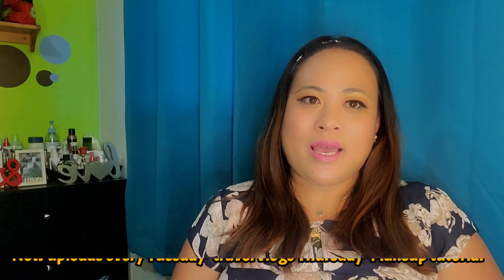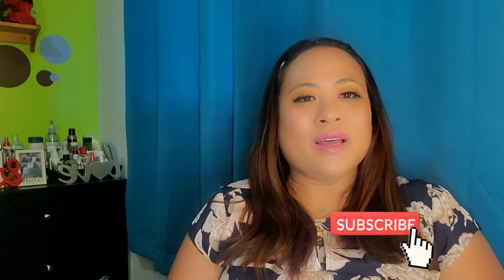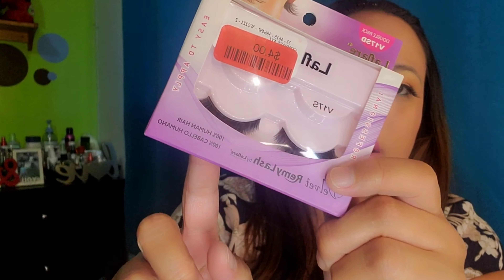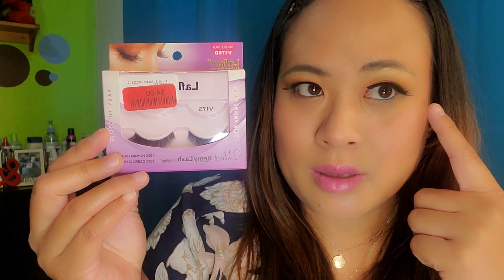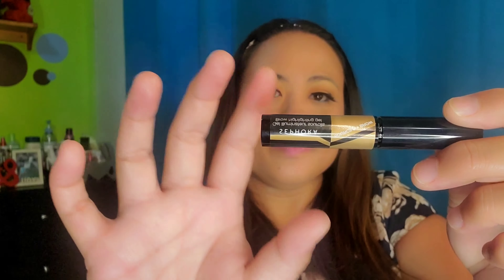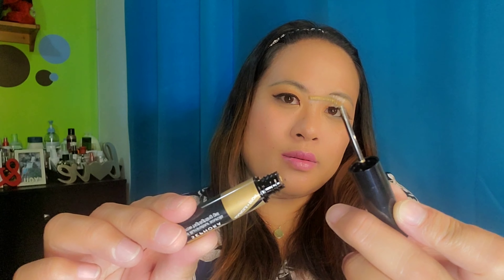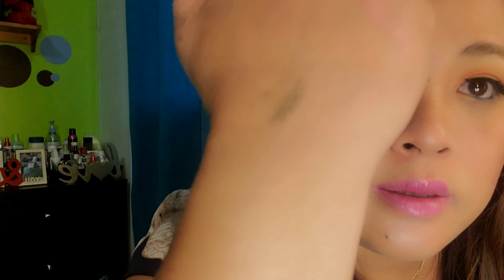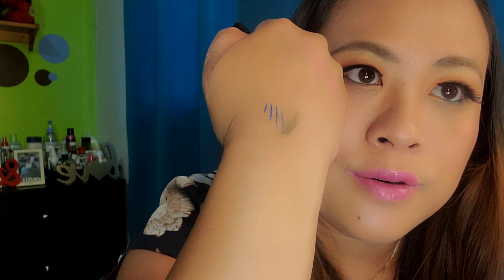Hidden Drugstore and High end Makeup Gems at Winners| PUR, Mac, Lorac, Physicians Formula| ysay dale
Welcome back to my channel and if your new to my channel I am ysay dale and I upload my Travel vlogs every Tuesdays and Makeup tutorials or hauls every Thursdays.

Another makeup tutorial for you guys..I hope you enjoyed watching and you find this video helpful.

I would love to hear from you guys so please dont forget to leave me a comment before you go.

This video is not sponsored.I purchase a lot of products to review for you.